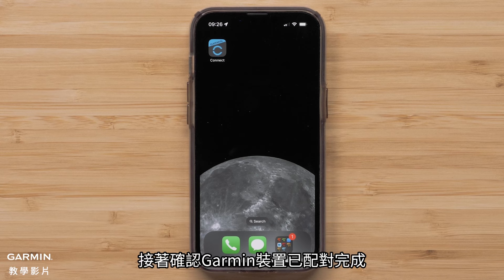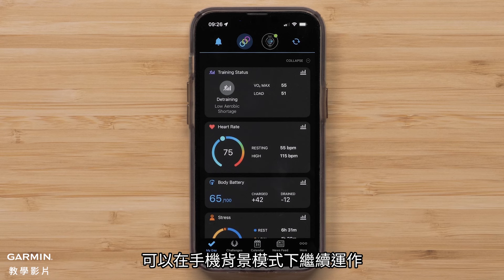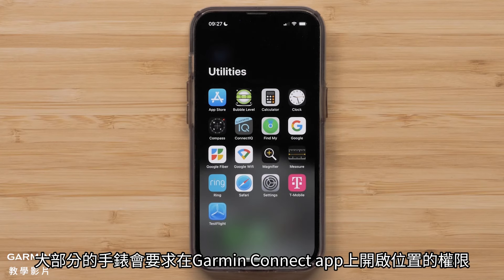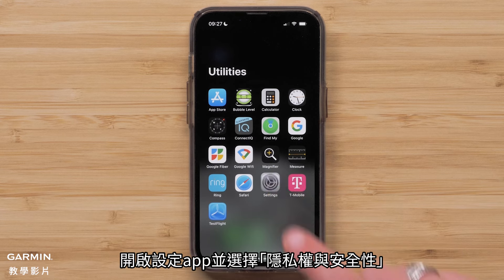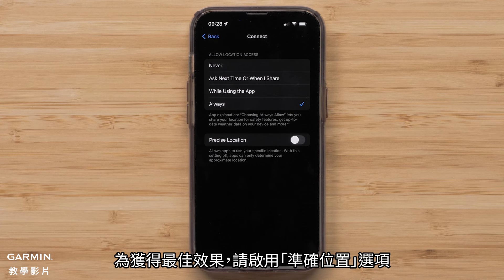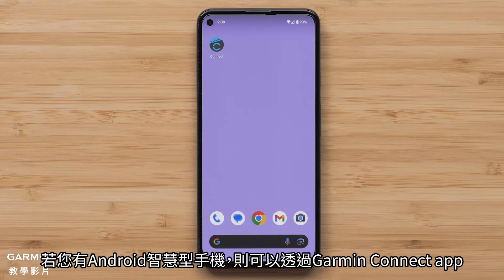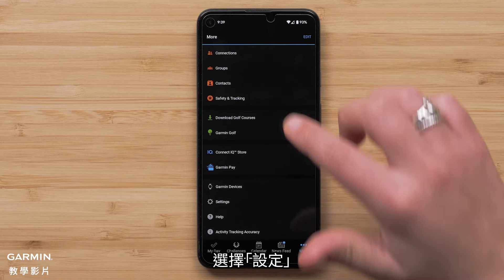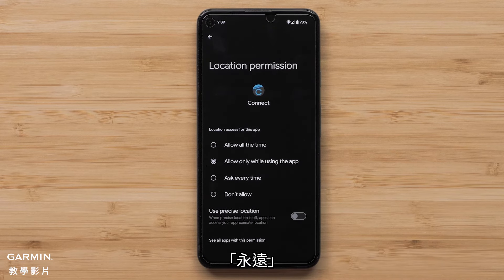【教學】問題排除：天氣概覽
這支影片將告訴您，當相容的Garmin健身裝置上的天氣概覽發生問題時，基本障礙排除方法。

0:00 影片介紹
0:15 天氣概覽在Garmin 裝置上顯示錯誤訊息
0:36 常見故障排除步驟
1:17 啟用位置權限 - iPhone
2:01 啟用位置權限 - Android
2:53 結尾